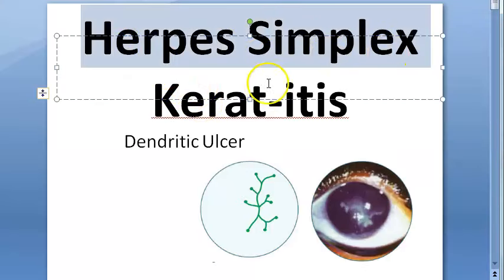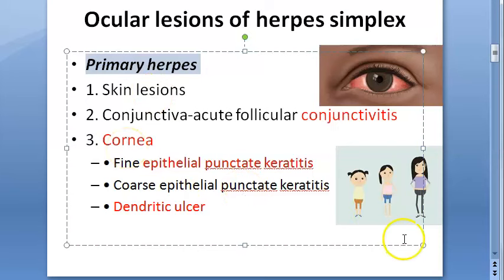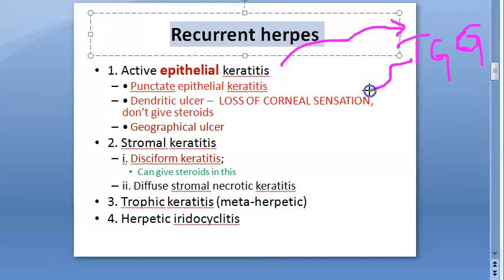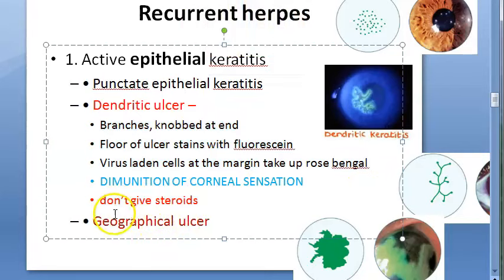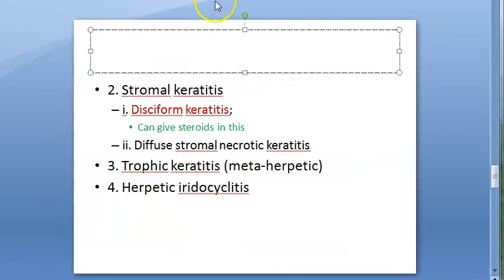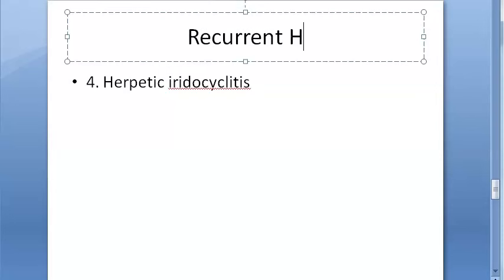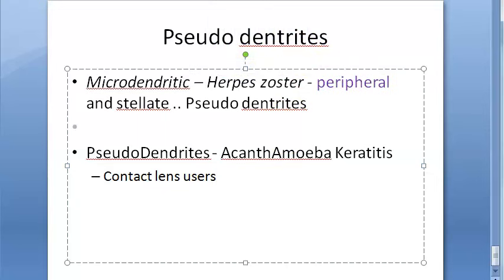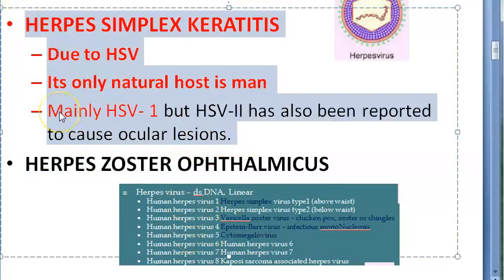Ophthalmology 116 Herpes Simplex Keratitis Virus Cornea Dendritic HSV Wessley NeuroTrophic Disciform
epithelial punctate keratitis Recurrent herpes steroids Geographical ameboid ulcer treatment Disciform keratitis stromal metaherpetic trophic Wessley immune ring
dendritic Acyclovir Wessley KP NeuroTrophic meta herpetic
Herpes Simplex Keratitis Virus Cornea Dendritic ulcer HSV Acyclovir Wessley KP NeuroTrophic meta